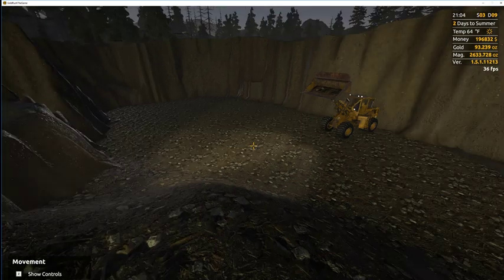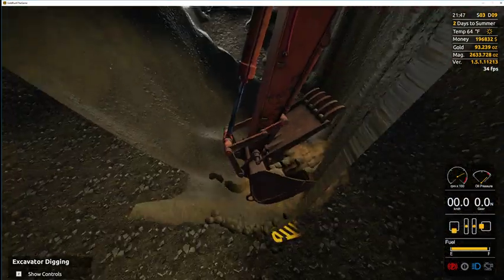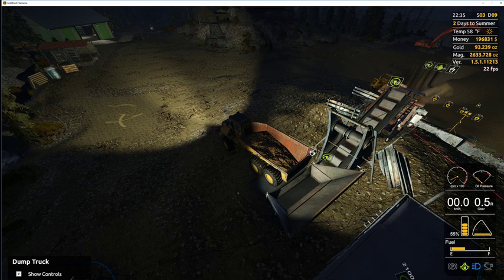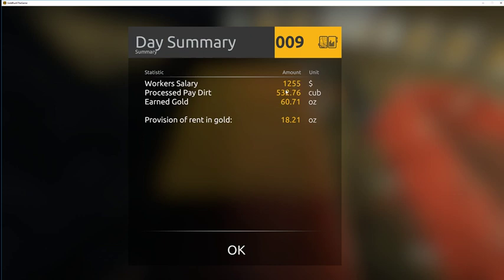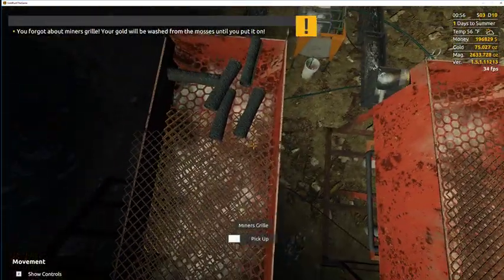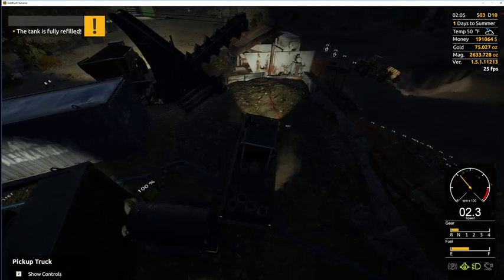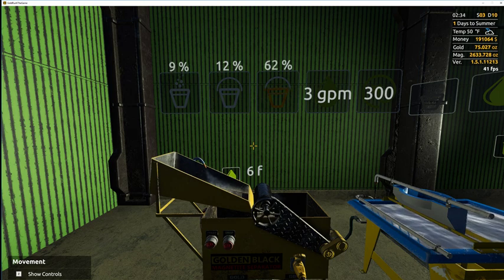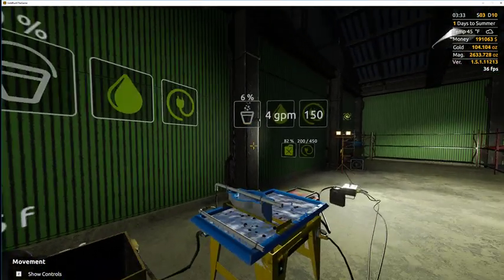Gold Rush The Game Playthrough Pt.15 Seasons and More!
This is my new series of Gold Rush the game. With all the latest updates and DLC's.
December 2018. New water tower, water pressure, and electric systems.